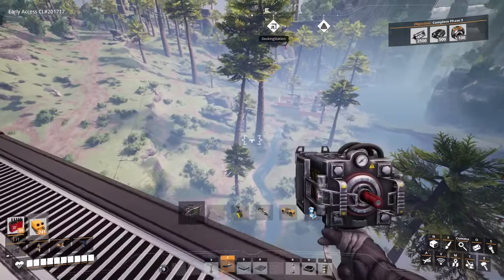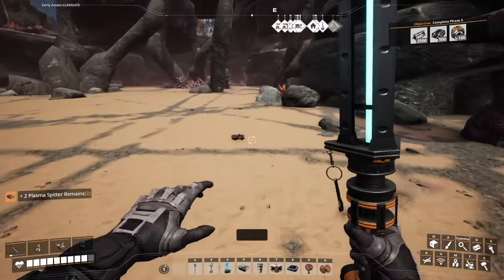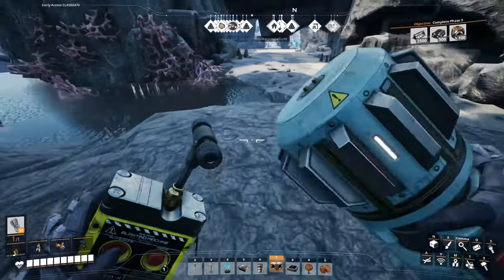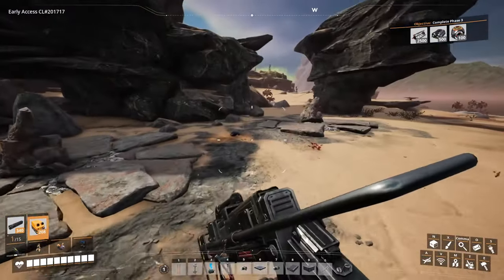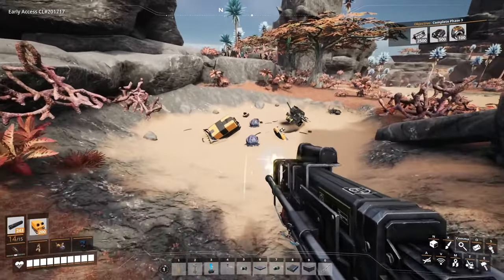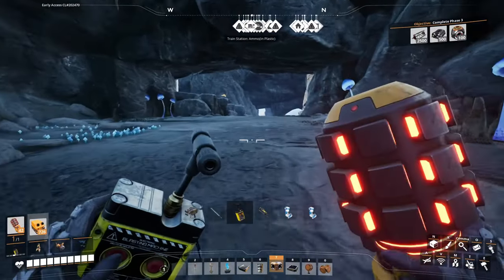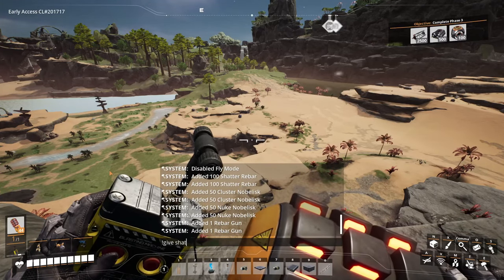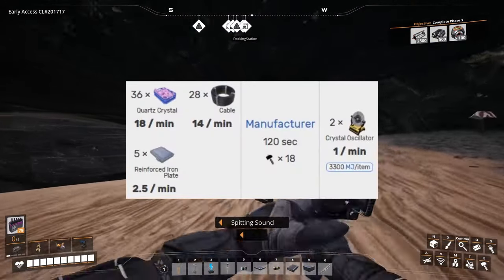WEAPONS & AMMO Explained (Combat & Exploration Guide)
0:00 Demo Clips
1:16 Intro
2:36 Stun Rebar & Shatter Rebar (actually super helpful)
5:16 Gas Nobelisk & Pulse Nobelisk
9:23 BIG BOOMS: Smokeless Powder ammo types
9:40 Explosive Rebar (OVERPOWERED!)
11:12 Cluster Nobelisk & Nuke Nobelisk
12:51 Rifle
13:08 "regular" Rifle Ammo
13:45 Homing Rifle Ammo (also OVERPOWERED!)
15:19 Turbo Rifle Ammo (meh...)
16:02 Advice about automating Smokeless Powder & derivatives
20:00 Outro